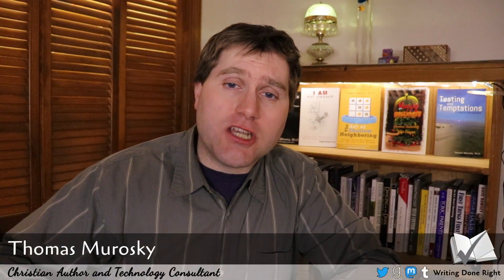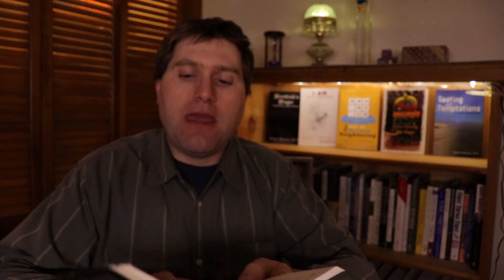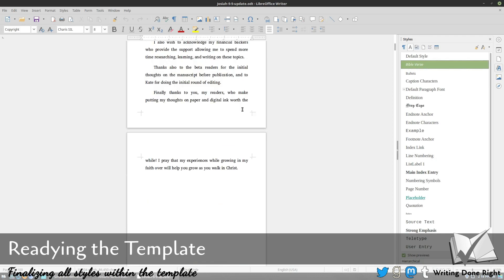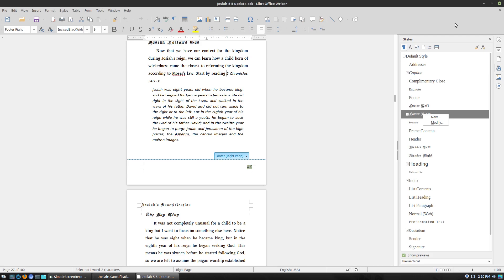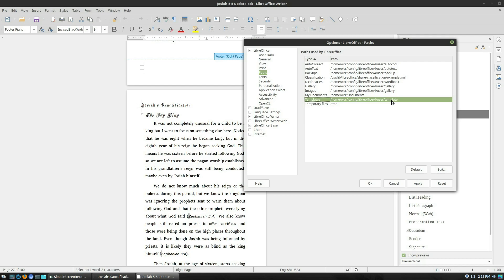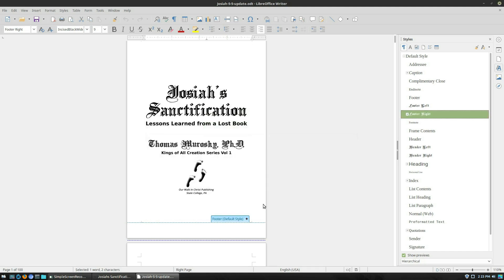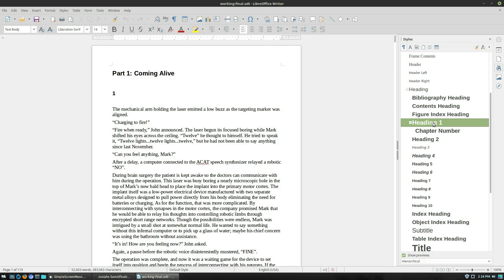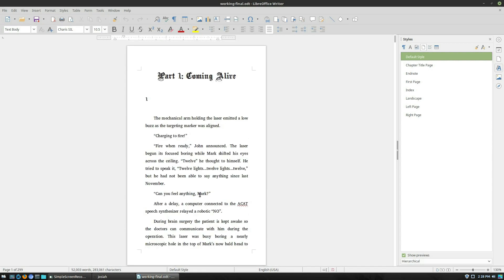Saving and Applying Style Templates in Writer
If you are writing a series, either fiction or non-fiction, you will want the interior design of all the books to be consistent. This video shows you how to save your character, page, and other styles from one document and apply them to another so you can create beautiful interior styles in LibreOffice.
Support WritingDoneRight!